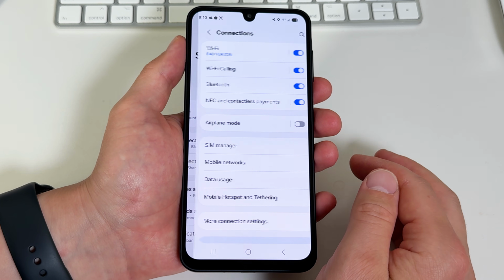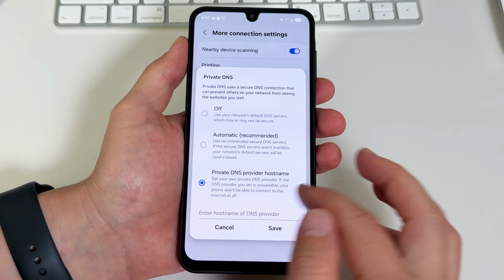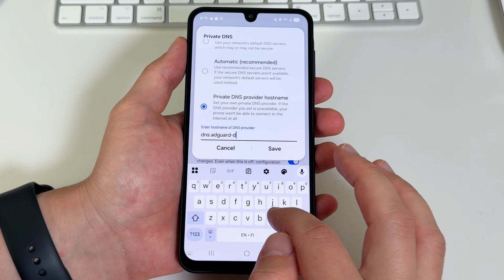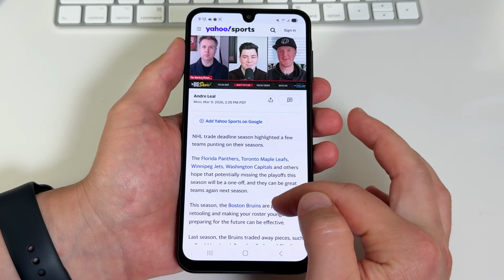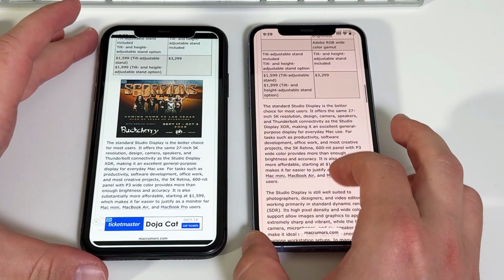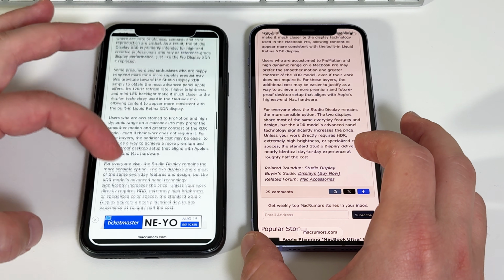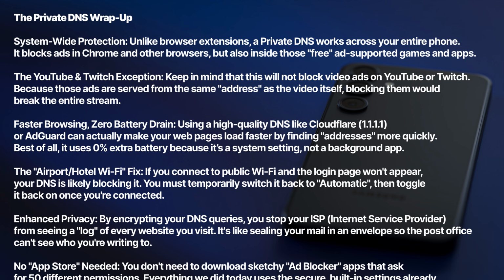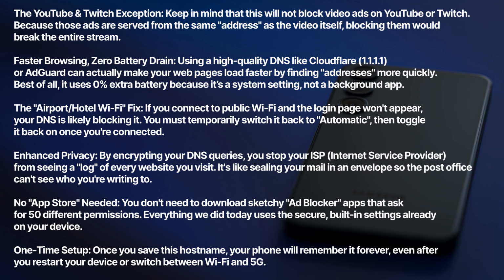Android: How to Block All Ads System-Wide (No Third-Party Apps Needed)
In this tutorial, I show you how to block ads across your entire Android phone or tablet using AdGuard Private DNS. This method works system-wide, meaning it can reduce ads in browsers, many apps, and games without installing any additional ad-blocking apps.

Hostname used in this video: dns.adguard-dns.com

Android has a built-in Private DNS feature that lets you choose a custom DNS provider. By switching to AdGuard’s DNS, your device automatically blocks requests to many ad and tracking servers, which means those ads never load in the first place.

In this video you’ll learn:
• How to enable Private DNS on Android
• How to use AdGuard DNS to block ads
• Why DNS-based ad blocking works across many apps
• What to do if a public Wi-Fi network requires you to temporarily disable Private DNS

This method works on most Android phones and tablets including Samsung Galaxy, Google Pixel, and other Android devices, although the menu names may vary slightly depending on your Android version.